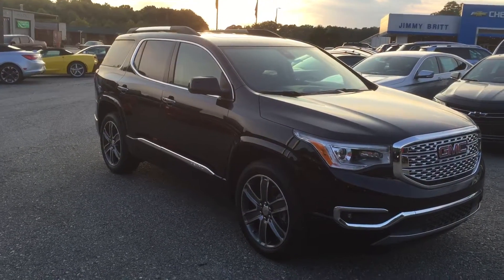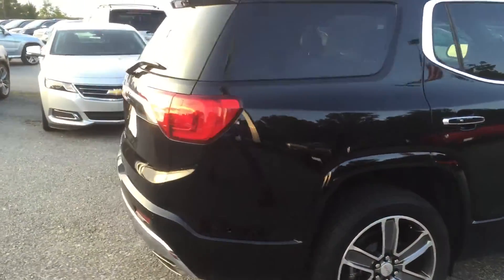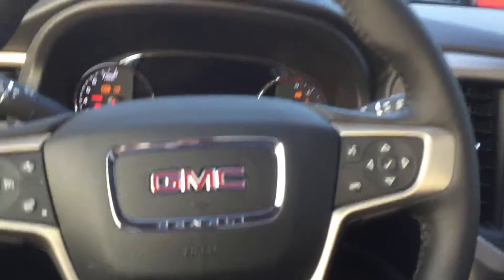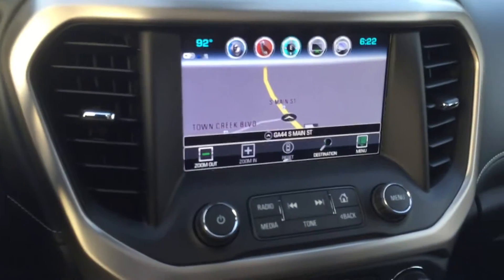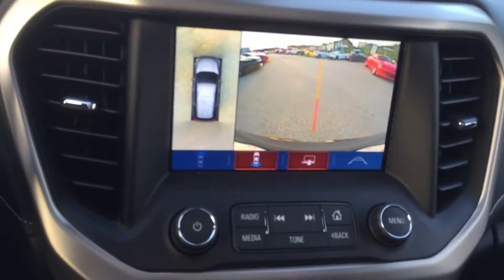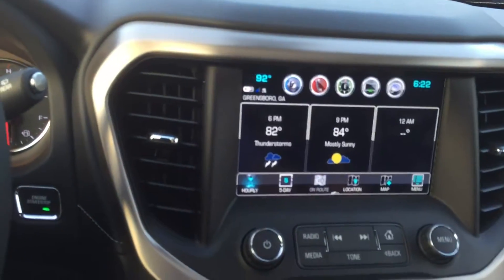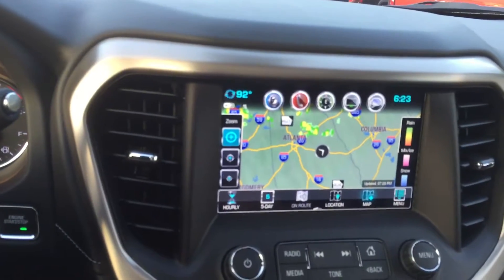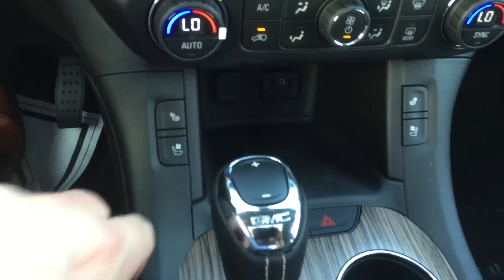2017 GMC Acadia Denali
2017 GMC Acadia Denali
Ebony Twilight Metallic w/ Jet Black Interior
Built-In Navigation
Heated and Cooled Front Seats
Heated Second Row
Heated Steering Wheel
Dual Moonroofs
Bose 10-Speaker Sound System w/ Sub-Woofer
Surround Vision System
Technology Package

Brandon Wright
Jimmy Britt Chevrolet
1011 Town Creek Blvd
Greensboro, GA 30642